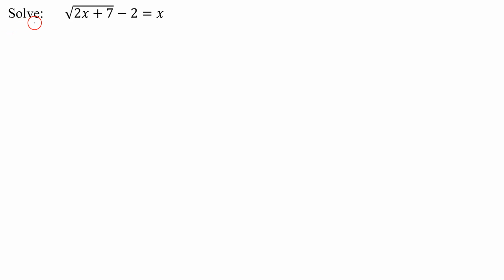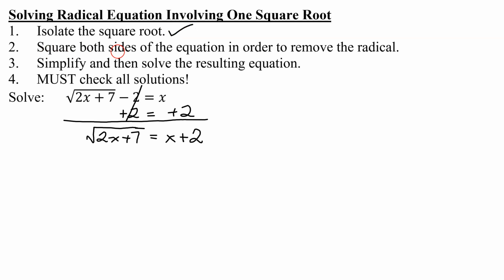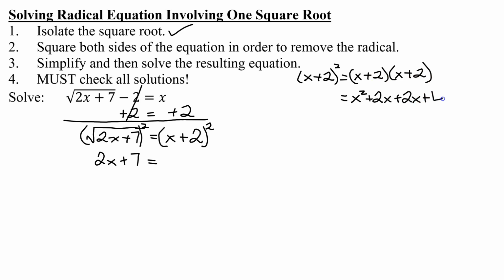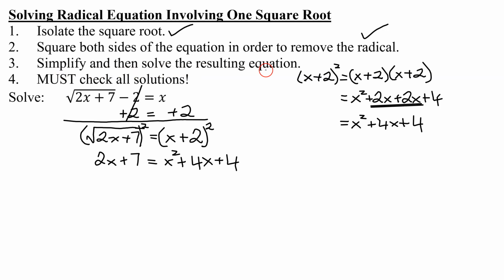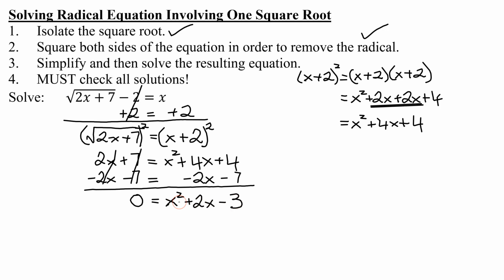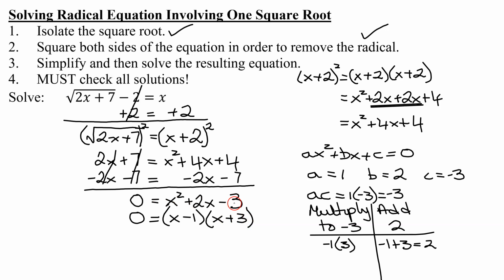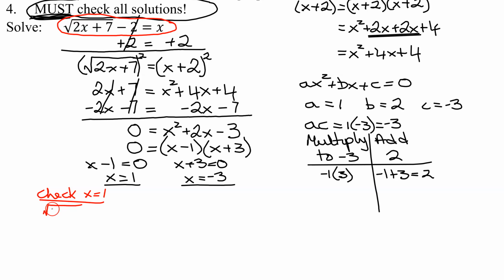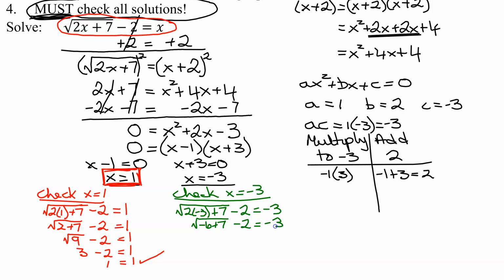Solve Radical Equation (One Square Root) Results in Quadratic Equation (1 Solution)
Square root (2x+7) - 2= x is the radical equation that needs to be solved. Initially the radical is isolated on one side of the equation and then both sides of the equation are squared.  This results in a quadratic equation that is solved. There is one solution but also one extraneous solution to this equation.

Timestamps:
0:00 Introduction
0:32 Isolate Radical
1:12 Square Both Sides
3:36 Solve Quadratic Equation
6:37 Check Solutions